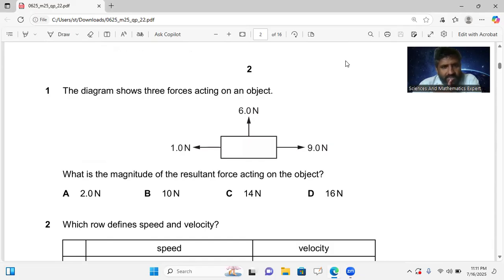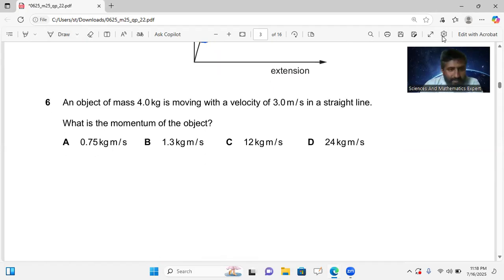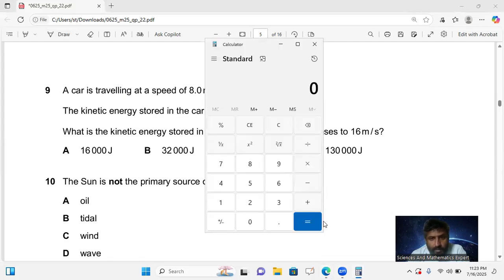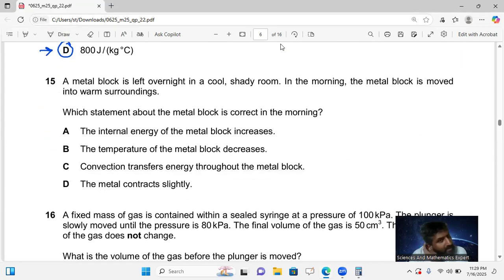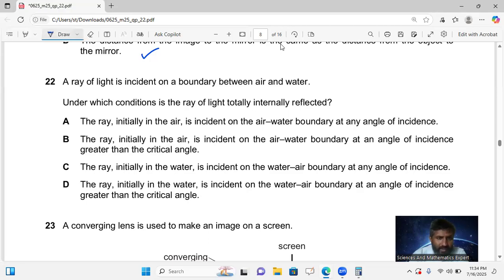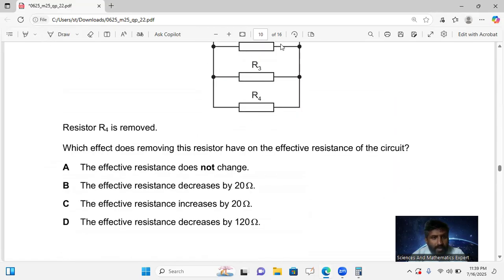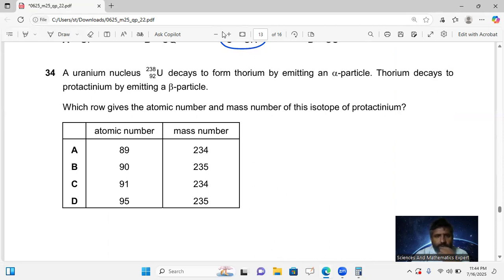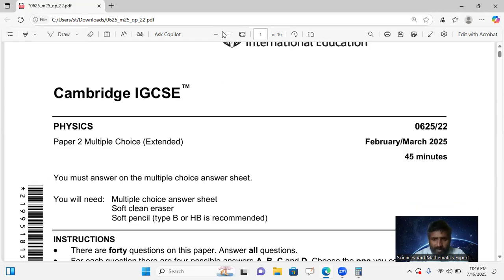"IGCSE Physics Paper 22 | Feb/March 2025 | Complete Solved Paper with Explanation"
In this video, we provide the **complete solution to the IGCSE Physics Paper 2 (February/March 2025)** with step-by-step explanations. Ideal for students preparing for **Cambridge IGCSE Physics (0625)** or similar syllabuses.

📌 **What’s Inside:**
✅ Fully solved MCQs and structured questions
✅ Clear working and examiner-style answers
✅ Concept explanation for each question
✅ Tips for gaining full marks and avoiding common mistakes
✅ Helpful for both Core and Extended students

* IGCSE Physics students (Cambridge / Edexcel)
* Feb/March, May/June, and Oct/Nov exam candidates
* Self-learners and private candidates
* Teachers looking for teaching support

📌 **Chapters:**
00:00 – Introduction
00:45 – Section A (Multiple Choice)
10:30 – Section B (Structured Questions)
35:00 – Final Tips